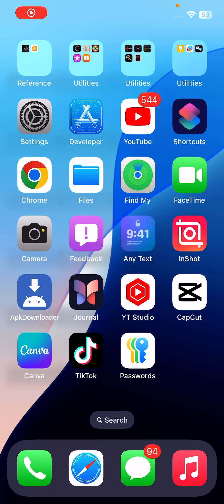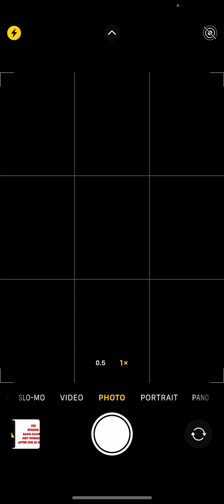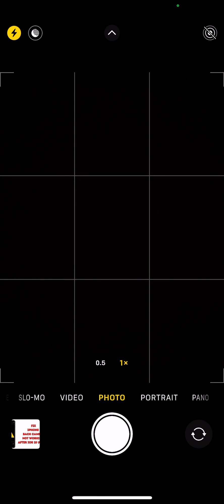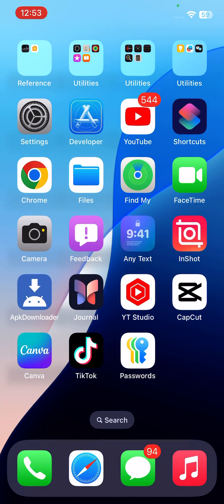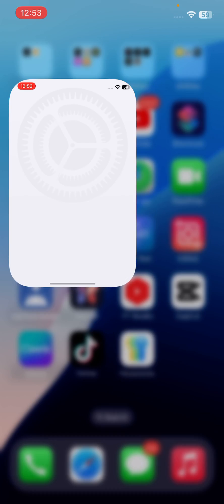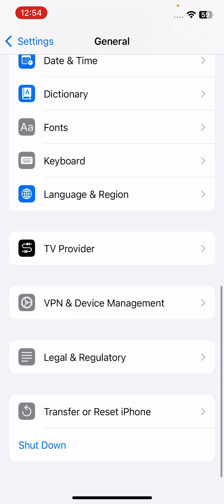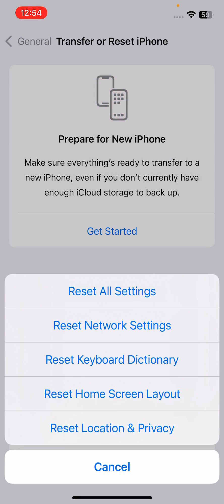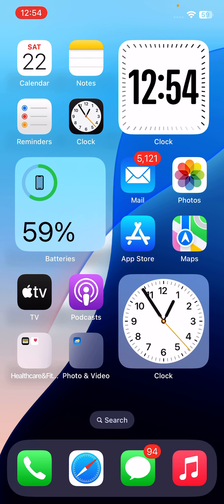iOS 18 !! iPhone Back Camera Stop Working (Fixed )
In this video, I will show you how to fix iPhone back camera not working after update iOS 18 after watching this video you can easily fix that thanks for watching subscribe for more updates .￼